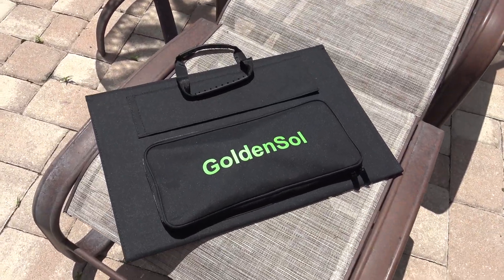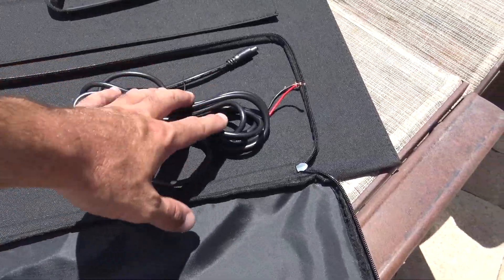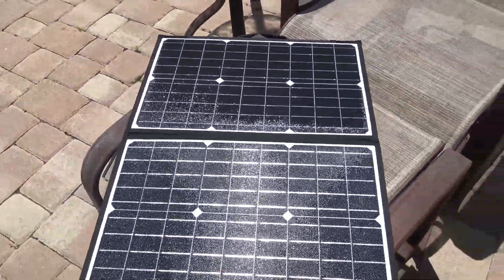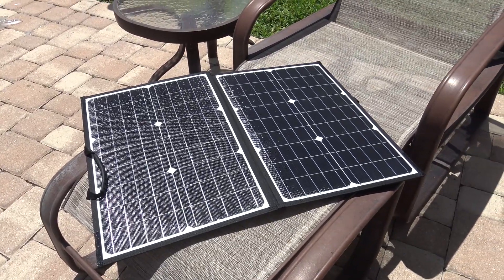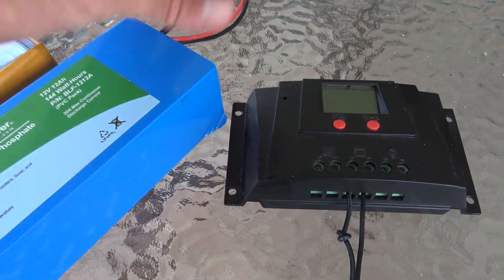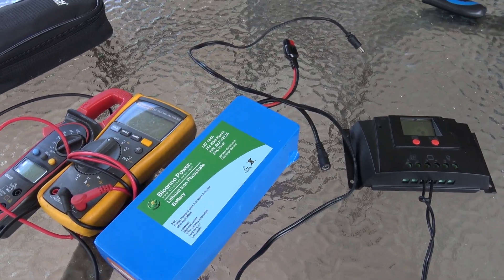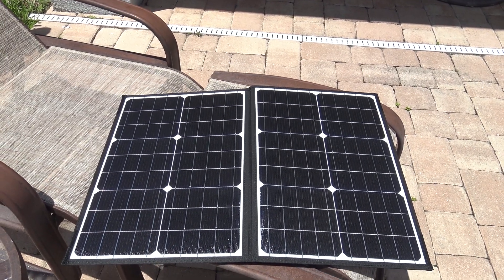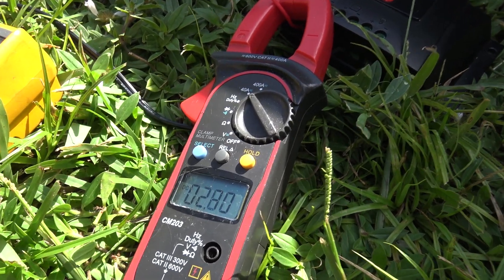Foldable 60 Watt Solar Panel, Goldensol, Review and Wattage Test, Portable Power From The Sun!!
This was sent to me, not asking for a review video, but an opinion and test. I figured I would make a video about it, The links for purchase on Amazon is below:
60 Watt Goldensol panel
Bioenno Charge Controller
MPPT Charge Controller (Renogy)
Bioenno Battery
CHECK OUT MY PODCAST, on ANY podcast platform you use, Apple, Spotify, iHeartradio and more.. Search HamRadioConcepts podcast